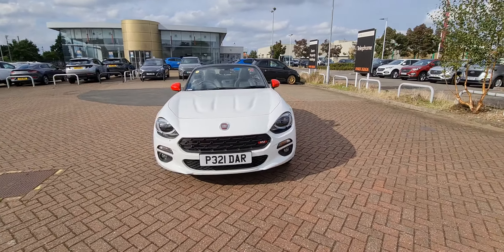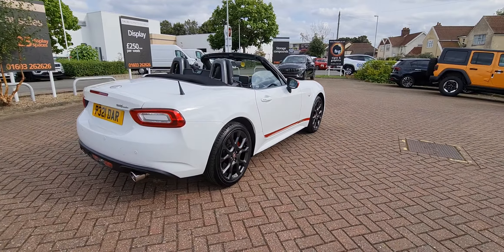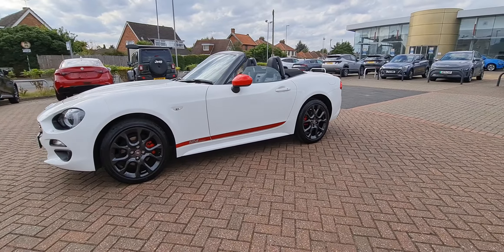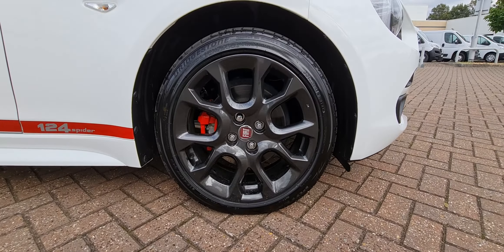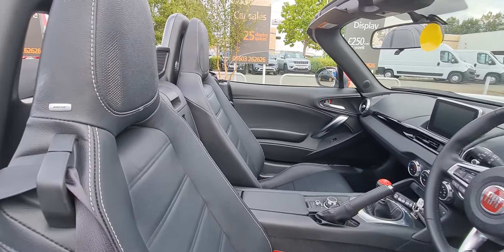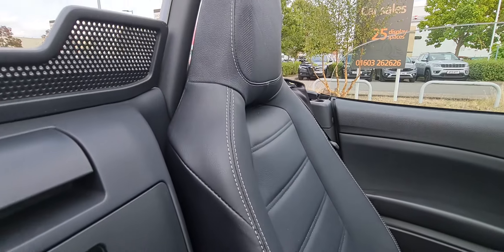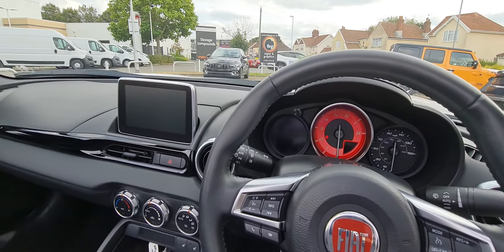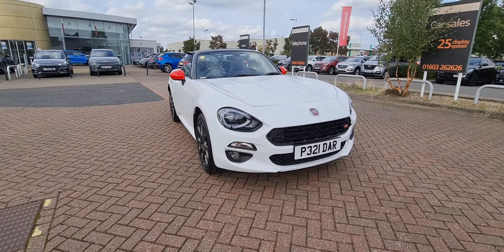Fiat 124 S Design